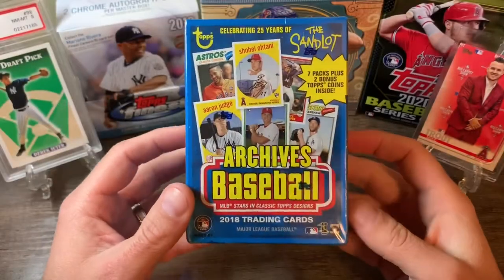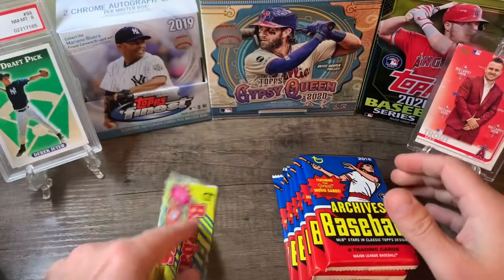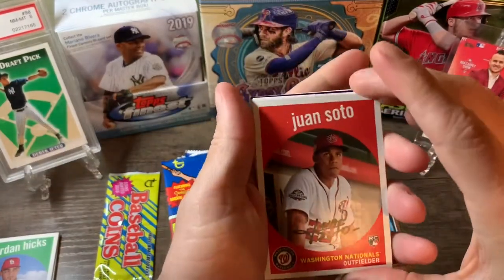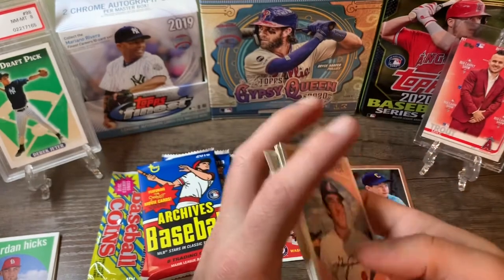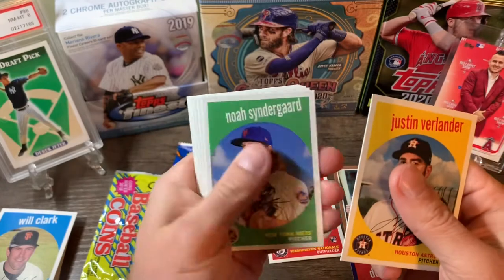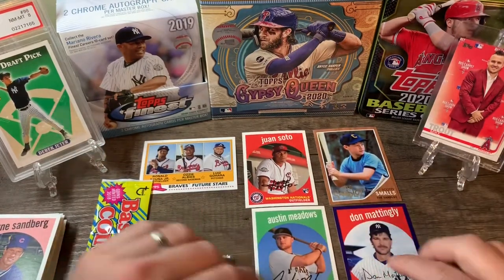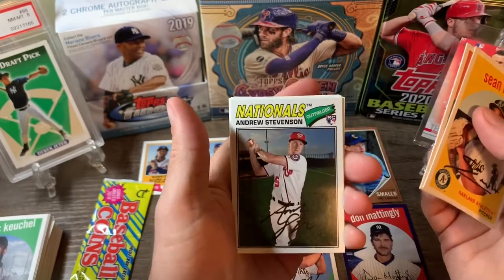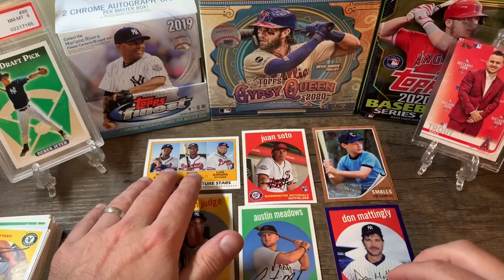2018 Topps Archive Blaster Box - Soto Rookie * Sweet*